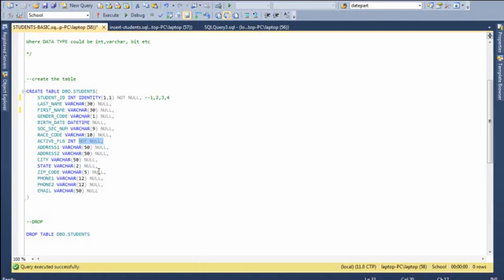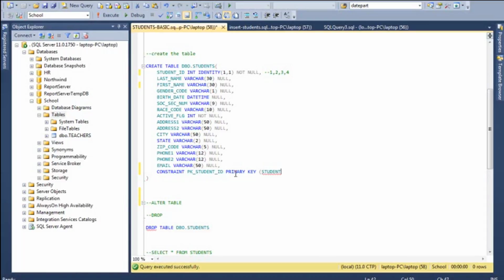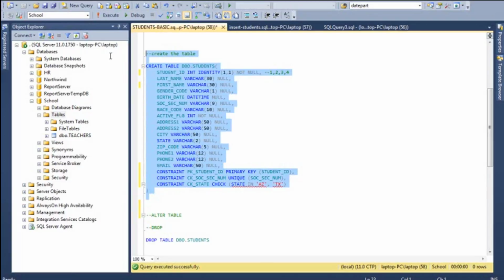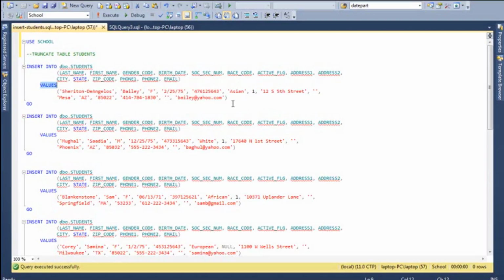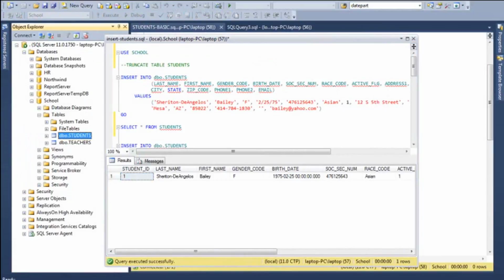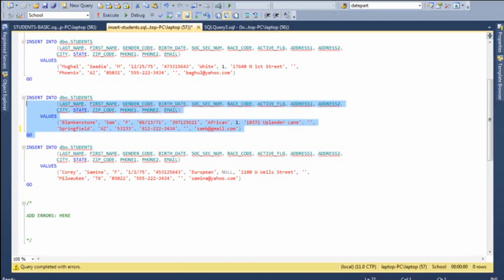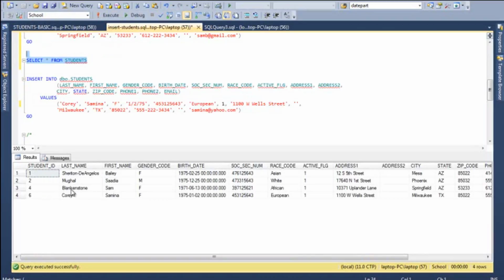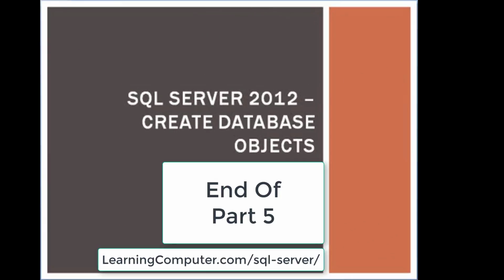MS SQL Server 2012 How-to - Creating Database Objects in MS SQL Server 2012 - Part 5/5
In this MS SQL Server 2012 training video series, we cover database objects and how to create them. A database object is any defined object in a database that is used to store or reference data. Some examples of database objects include tables, views, clusters, sequences, indexes, and synonyms.

You can create a database or object through Microsoft SQL Server Management Studio (SSMS), Transact SQL (TSQL) or the Template Browser.

In this part (5 of 5), we continue demonstrating how to create a table in SQL Server 2012 using Student table using Transact SQL (TSQL) and Template Browser.